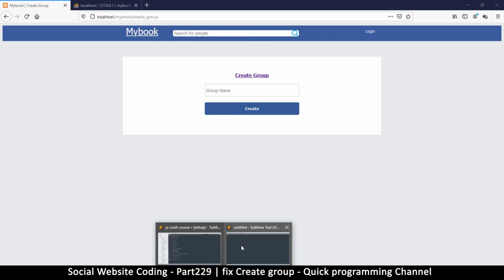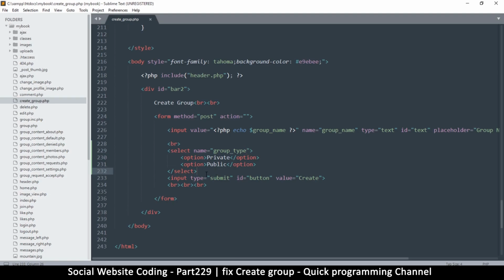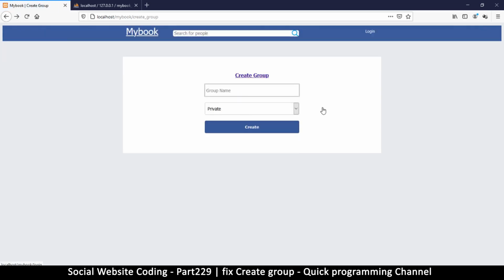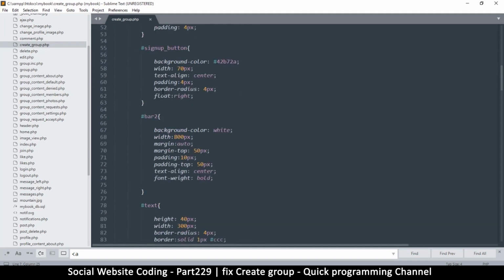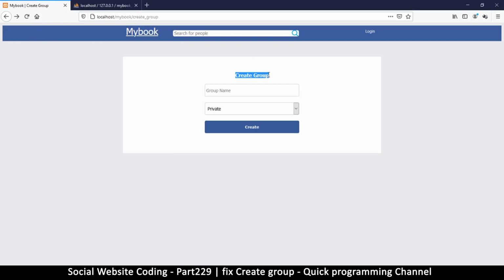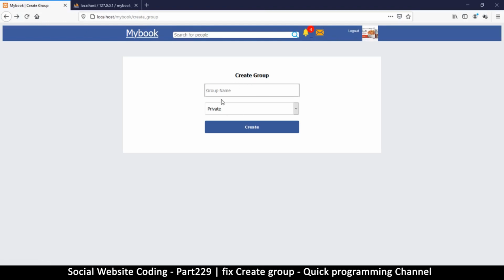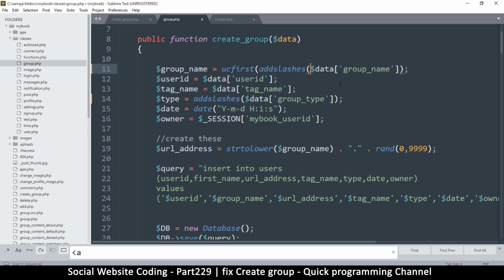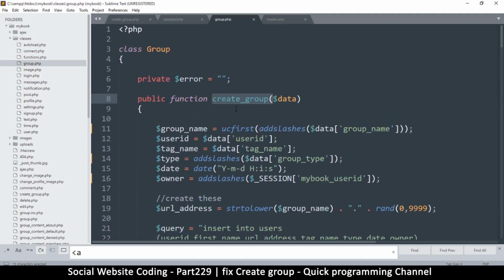Social Website from scratch - Part 229 - Fix create group | OOP PHP with MYSQL Database